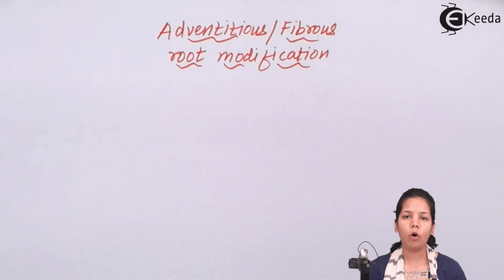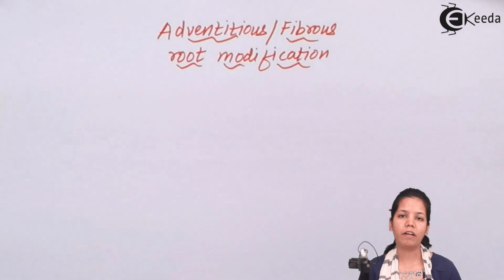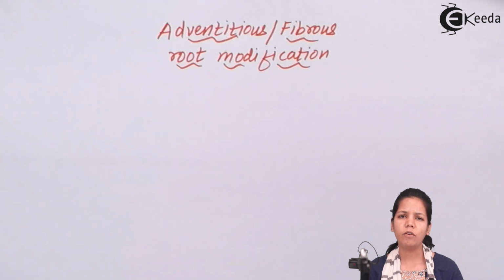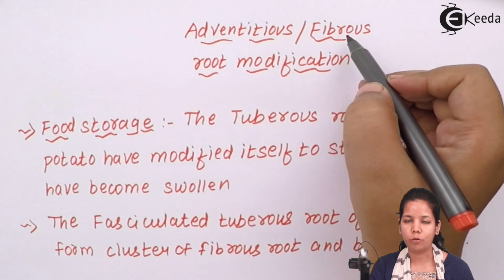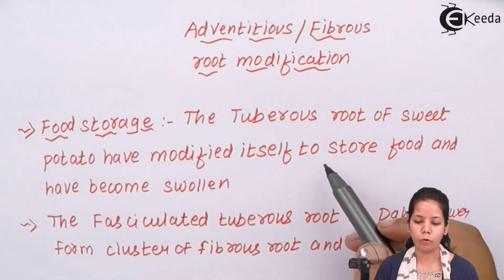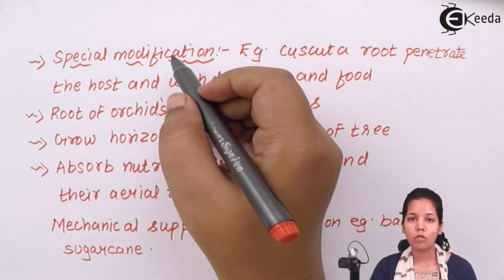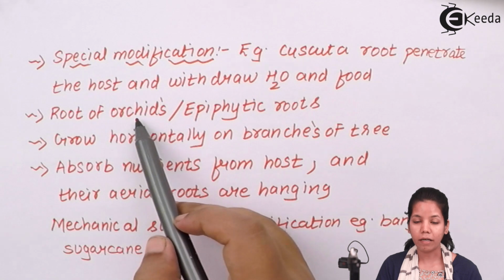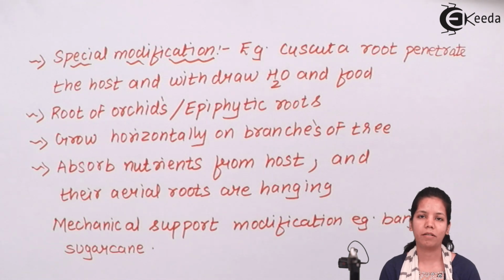Adventitious Root Modification - Morphology of Flowering Plants - Biology Class 11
Video Lecture on Adventitious Root Modification from Morphology of Flowering Plants chapter of Class 11 Biology for HSC, CBSE & NEET.

Watch Previous Videos of Chapter Morphology of Flowering Plants:-

Happy Learning : )